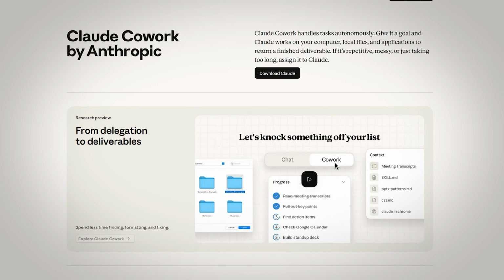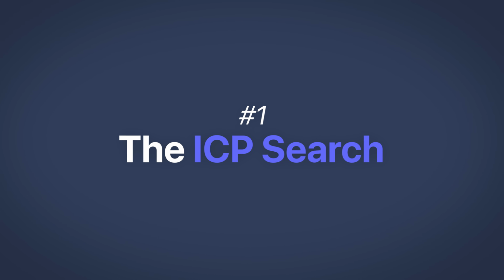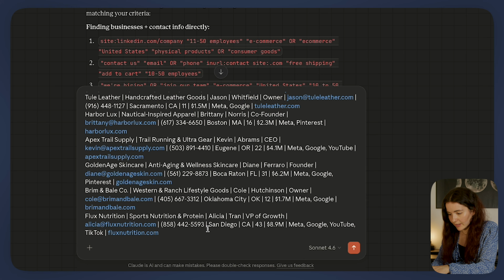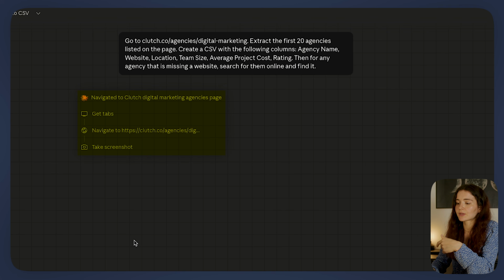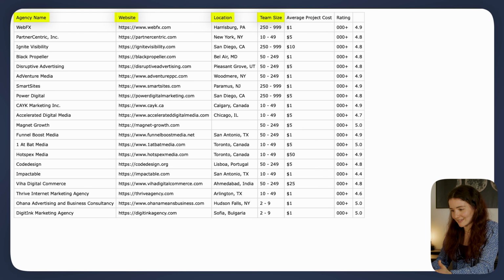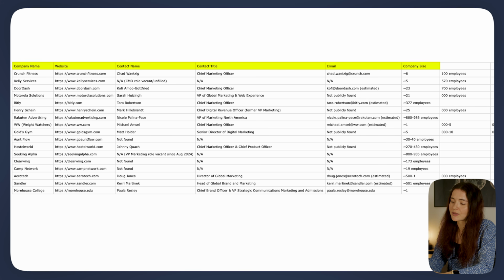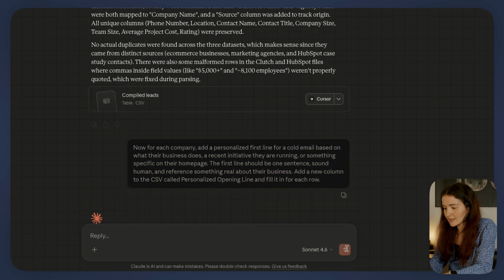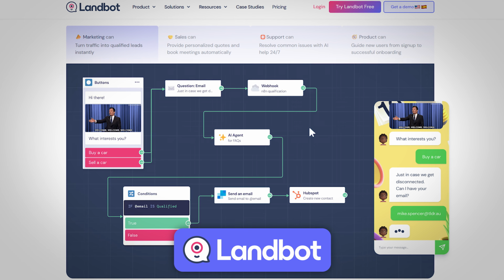How to Use Claude Cowork to Generate Unlimited Leads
Timestamps:
00:00 Intro
00:29 Cloud Cowork Overview
01:13 Search String Challenges
02:02 Spreadsheet Generation
02:56 Directory Deep Dive
04:25 Competitor Analysis
05:46 Data Compilation
06:35 Personalized Outreach
07:52 Avoiding Generic Emails
08:20 AI in the Sales Pipeline

In this video, I'm walking you through how to use Anthropic's new AI tool, Cloud Cowork, to transform your lead generation process. Forget about buying expensive databases or spending hours manually searching for leads. I've got three game-changing methods using Cloud Cowork that will save you time and money.

First, I'll show you how to conduct advanced ICP searches with Google. Cloud Cowork helps you generate complex search strings to find specific business info, like emails and phone numbers, for your ideal customer profile.

Next, we'll dive into directories like Clutch and G2.

Lastly, I'll demonstrate a smart tactic using your competitors’ case studies. By having Claude analyze these pages, you can gather valuable leads, including company names and marketing contacts, to build your prospect list effortlessly. Let's get started and streamline your lead generation!